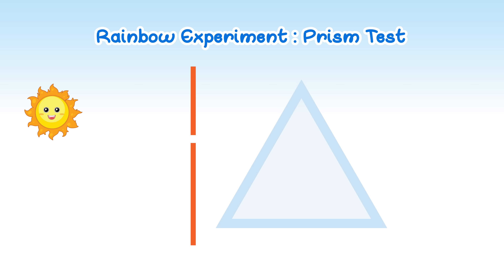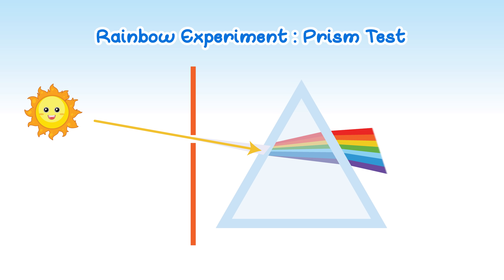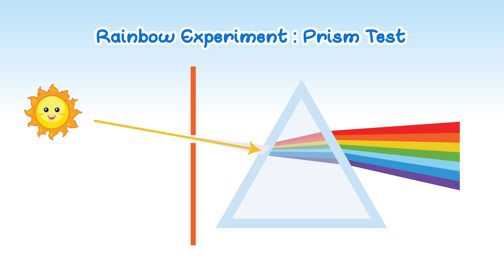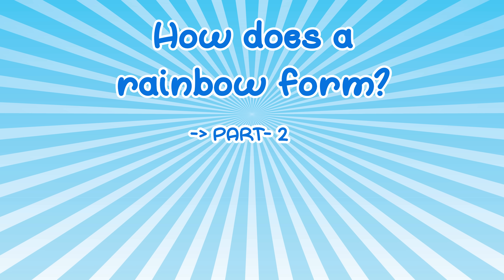🌈 Unravel the Mystery of Rainbows: A Animated Overview of Science behind the Rainbow || PART -1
Unleash Your Inner Scientist. Unravels the secrets of rainbows. Discover the magic behind this colourful phenomenon, from the science of light refraction and reflection to the mesmerizing interplay of sunlight and raindrops.

Delve into the fascinating world of optics as Tathoi demonstrates how sunlight, a combination of seven distinct colours, transforms into a breath-taking arc of hues. Witness the power of colours separation through captivating experiments using a prism, a mirror, and a jar of water.

Sway to the Rhythm of Rainbow Science
Sing along to Tathoi's catchy Rainbow Song, a delightful melody that will help you effortlessly remember the vibrant colours of the rainbow: Red, Orange, Yellow, Green, Blue, Indigo, and Violet.

Unveil the Secrets of Rainbow Formation
Explore the intricate science behind rainbow formation, understanding how sunlight interacts with raindrops to create this mesmerizing spectacle. Witness how different wavelengths of light bend and reflect at different angles, giving rise to the rainbow's stunning array of colours.

Uncover the Wonders of Rainbows in This Animated Exploration
So, join Tathoi on her quest to unravel the mystery of rainbows and experience the magic of science and wonder. Let the colours of the rainbow ignite your imagination and inspire you to explore the wonders of the world around you.

👍Follow on Facebook: / musicdiaryoftathoi
Singer and Vocalist : Tathoi
Music, Lyrics , Animation : Deb
Special thanks to freepik.com for graphics